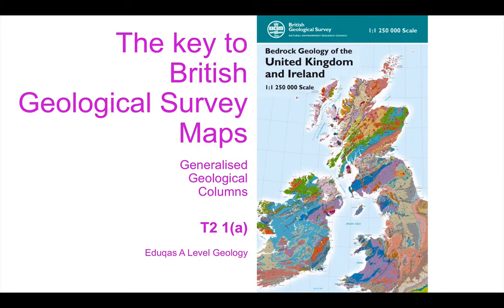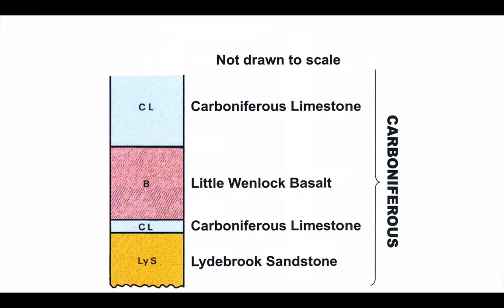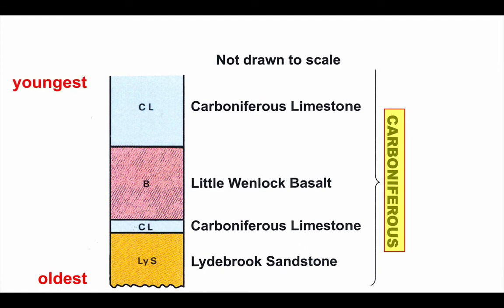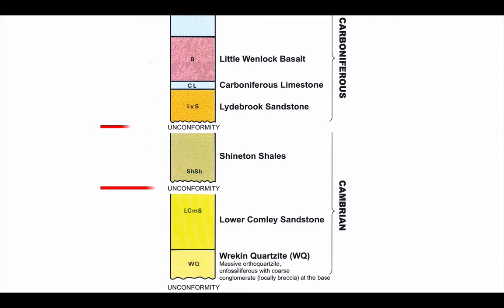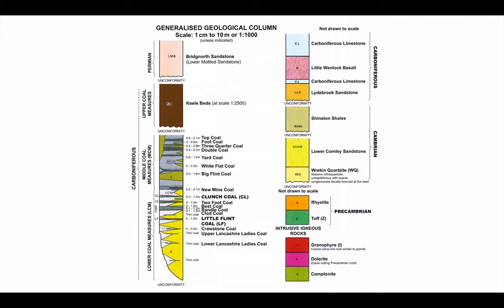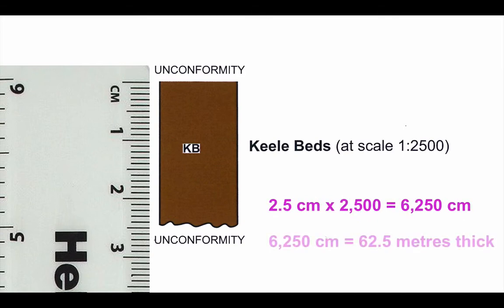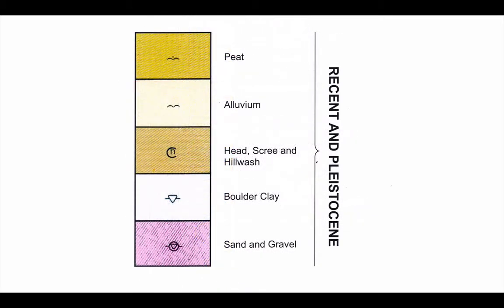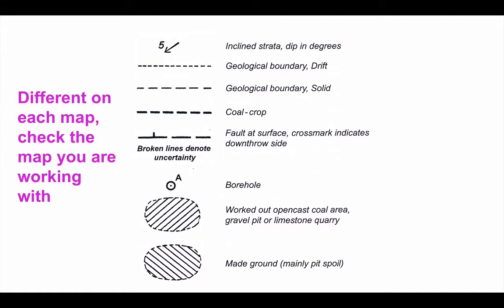Key to BGS Maps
How to interpret the generalised geological column on British Geological Survey Maps